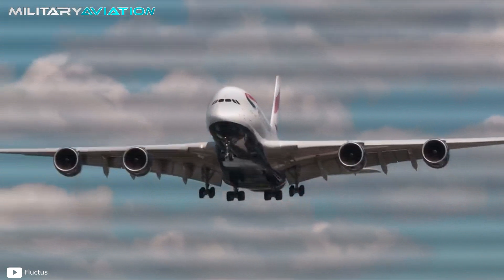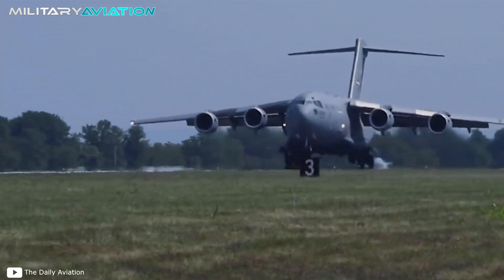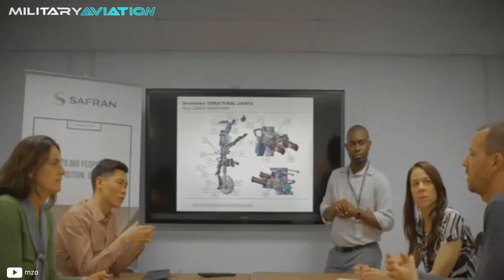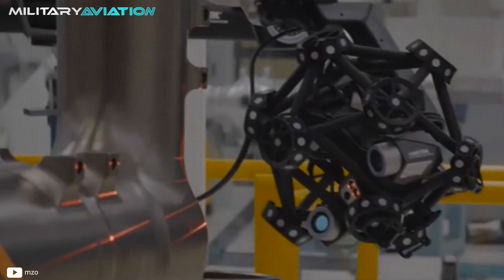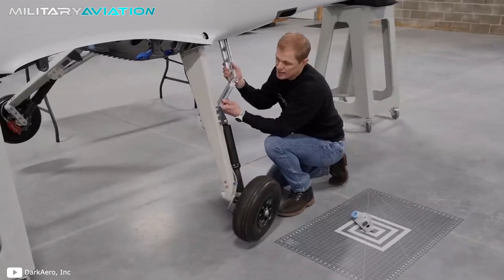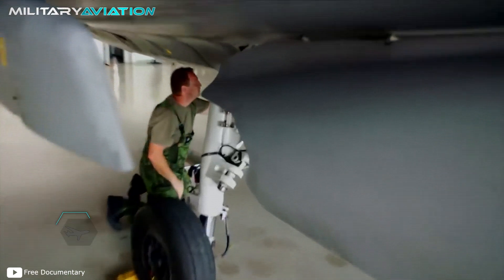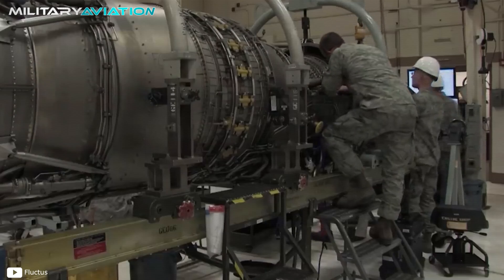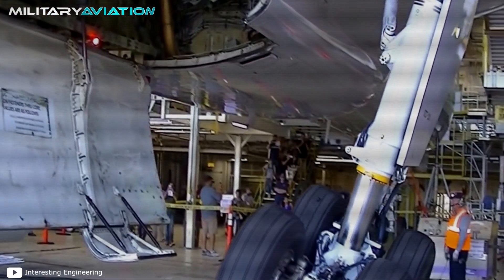Inside the GIGANTIC Airbus LANDING GEAR factory | How does it work?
A landing gear is the part of any aircraft responsible for absorbing the kinetic energy produced by the contact between the aircraft and the runway, during the landing and takeoff phase. The tires are the first element to absorb the impact, but it is not enough to stop a beast of tens of tons. The train must have a damping system to be able to reduce that blow.

Do you want to know other curiosities from the world of aviation?  I leave you here! 👇